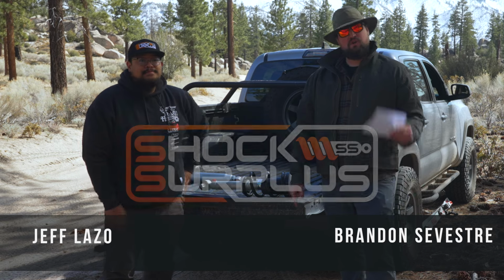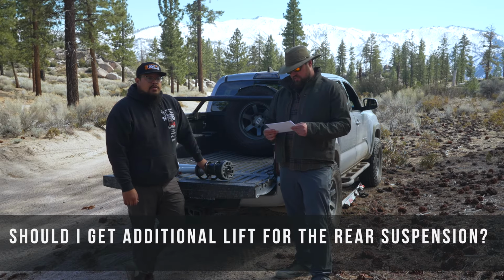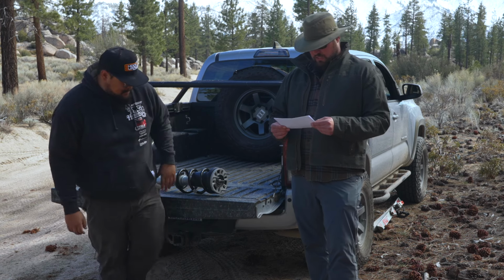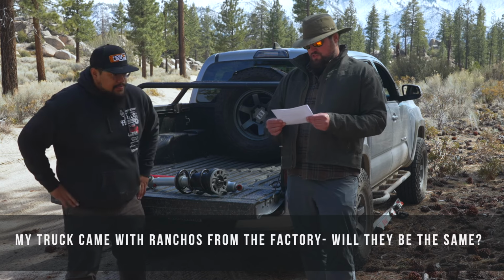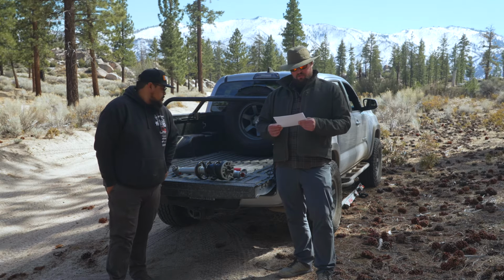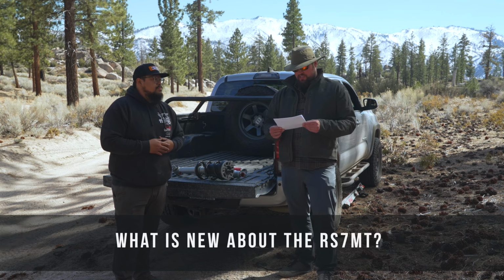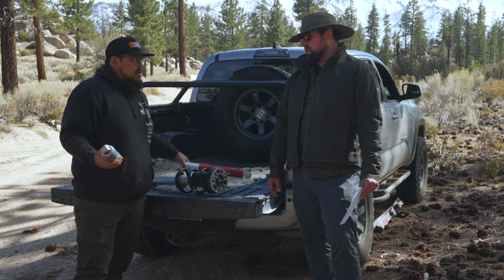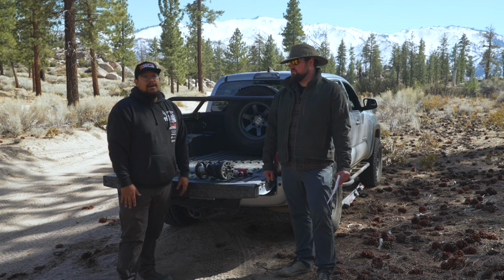Rancho Quicklift & RS9000XL - Your Questions Answered!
We've collected a bunch of the most common questions regarding Rancho's Quick Lift strut assemblies including how they compare to other options.